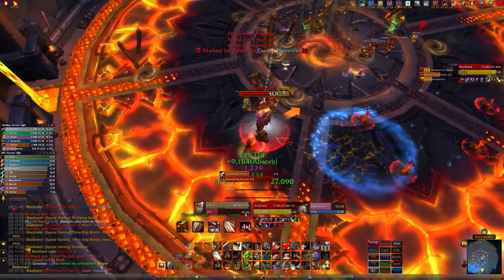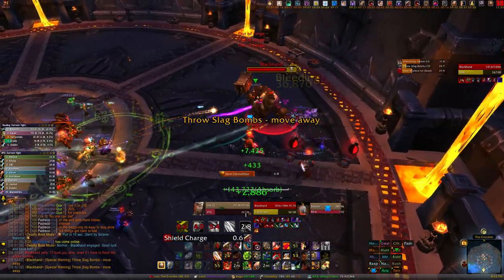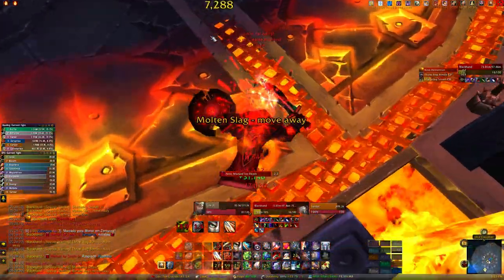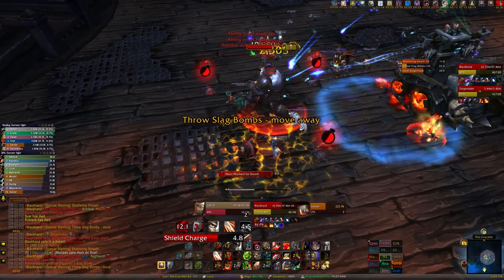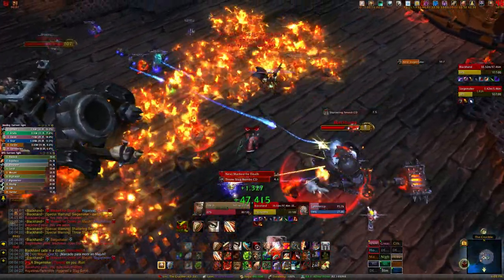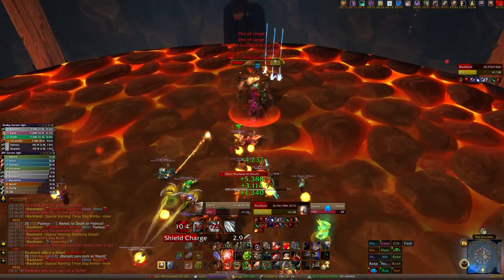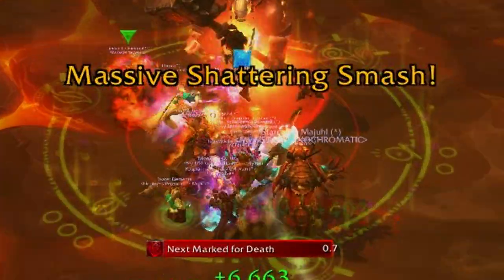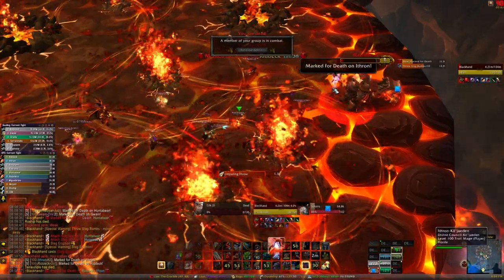TL;DR - Blackhand (Normal) - Walkthrough/Commentary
All you need to know about Blackhand in Blackrock Foundry on Normal!

Like&Sub:)

Song: "The Place Inside" by Silent Partner